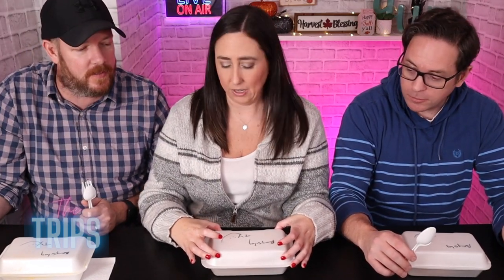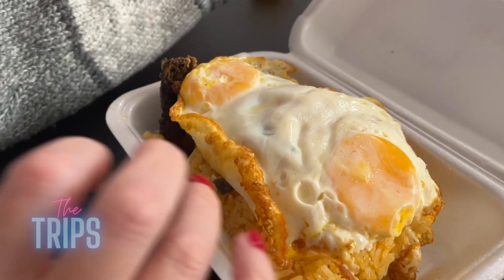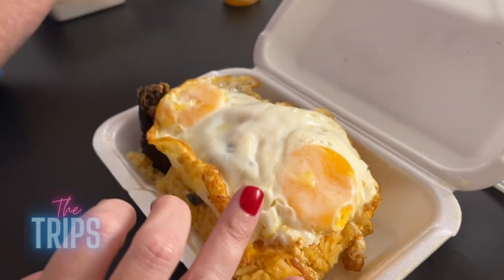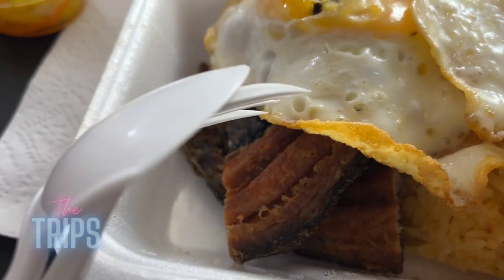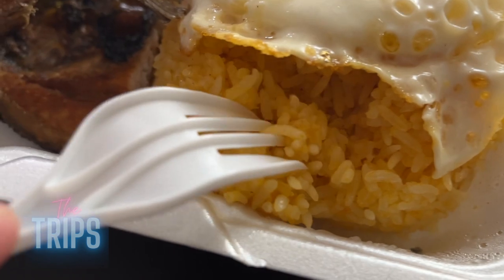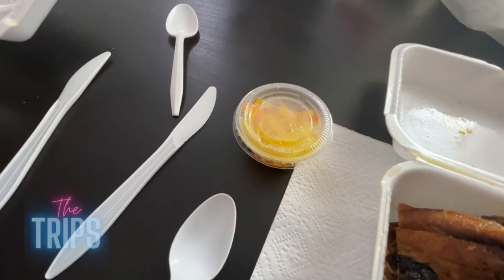First time trying Bangsilog! Filipino Food tasting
We love a good breakfast, and a Filipino breakfast sounds right up our alley!  Bangislog is a traditional Filipino breakfast, consisting of eggs, rice and bangus fish!  Grab a spoon, get comfy and come join the fun as we try Bangsilog from the Philippines!

Huge THANK YOU to all our members!
Jackie Heroux Food Reviews
Andrew Pinion
Nancy Yon
Ken Domik
CurtDanielson
Robert Kosinski
Vinh Nguyen
Judy 🌺 (& Prada!)
Jellyduck100
Terry Matson
Matt Anderson
Mombo Kresack
Janice Yamanaka
King John Lizard Paranormal Paradise
Jake Kake
Sammy Wartkins
PapiEats
Refbump
Texas Rob
Kevin Jordan
Christopher Boyes
Piggy Trolls
William K. Shank
Mia
Matt Anderson
Rick Chambers
Mike Joyce
The Rausch Vlog
Lisa Scott

The Trips
Burlington, Ontario, Canada
L7M 4A3